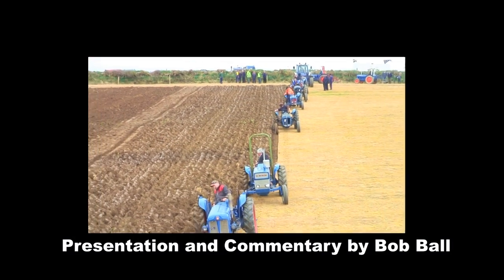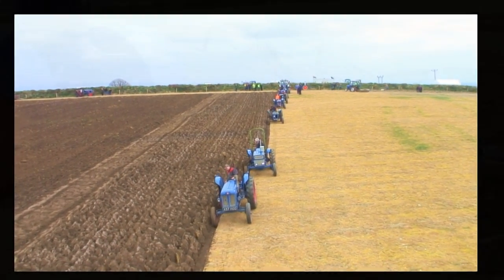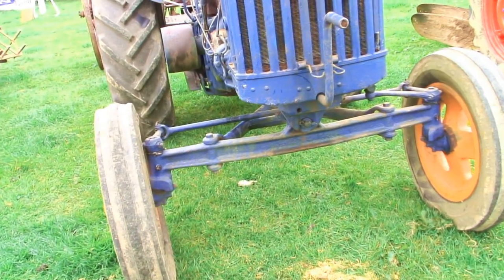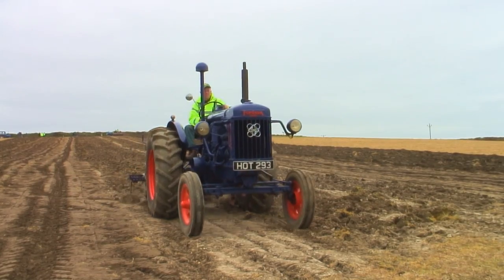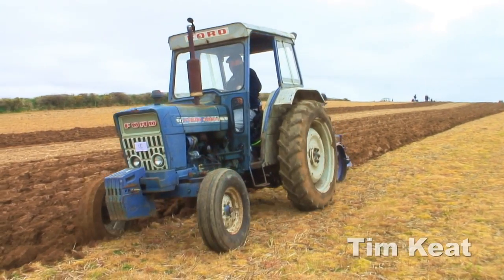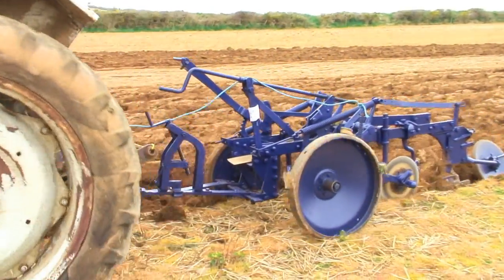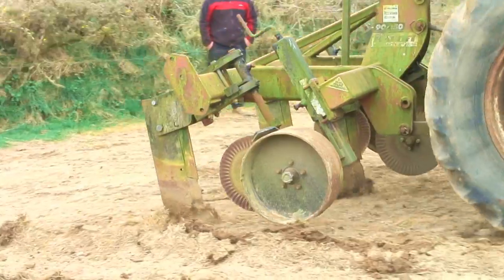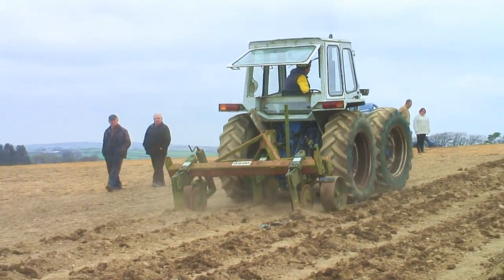FORD & FORDSON TRACTORS AT WORK DVD PREVIEW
Ford and Fordson tractor DVD preview produced by J. Clancy and available